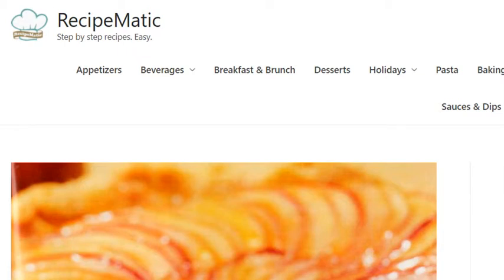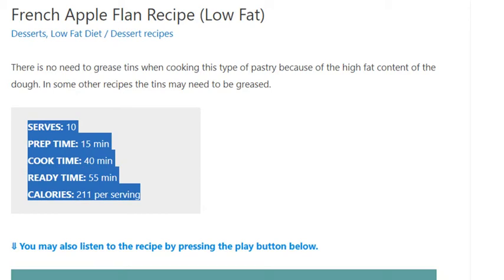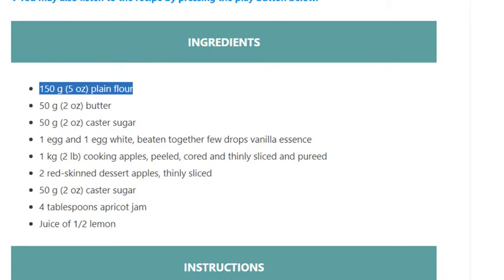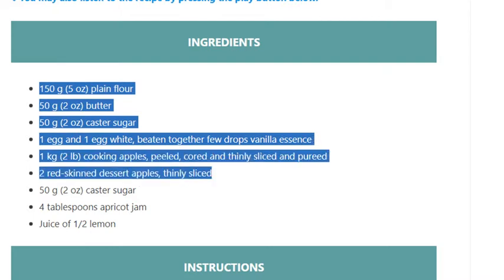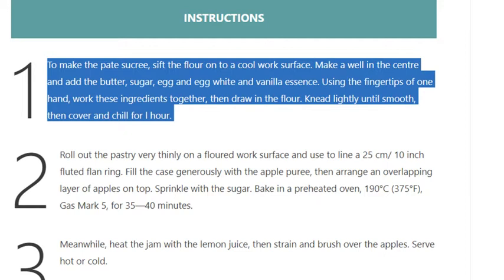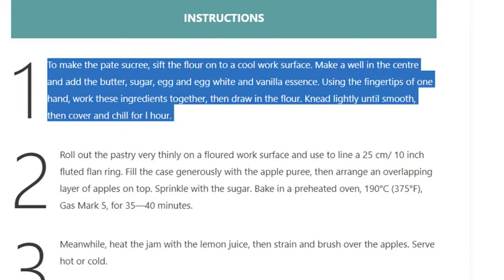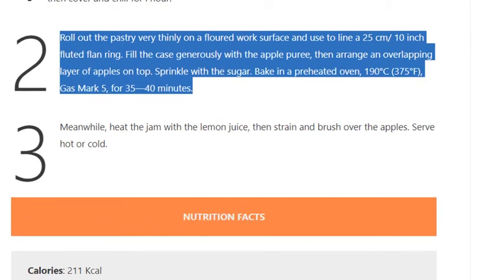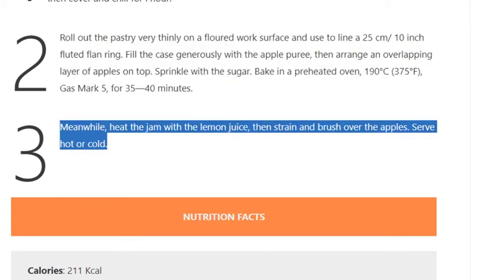French Apple Flan Recipe (Low Fat)